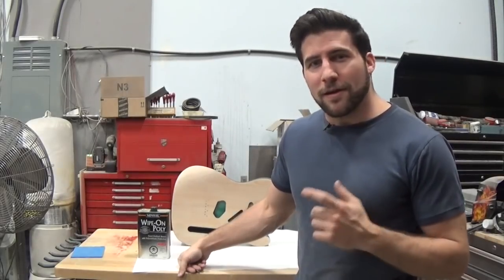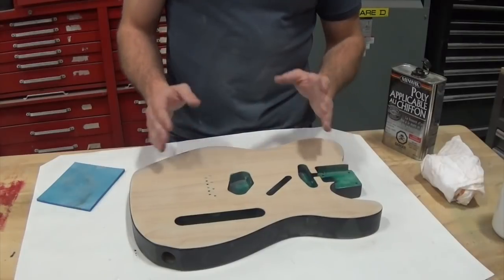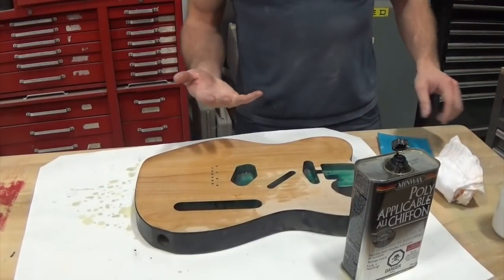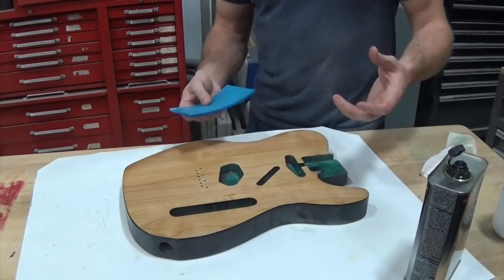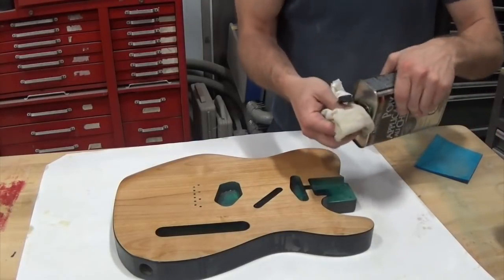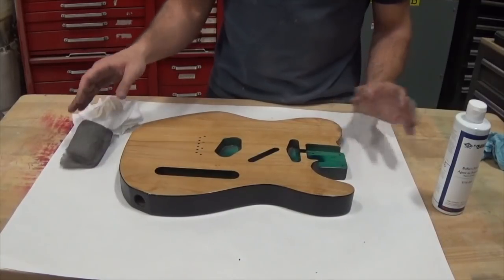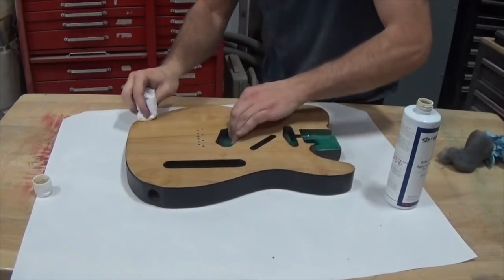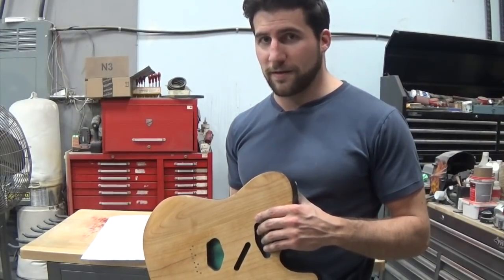How to apply a perfectly smooth poly finish by hand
In this video I show you how to apply a beautifully smooth coat of poly by hand. I start off with a trick that I and many others use where we apply the first coat or two with sandpaper to help fill in the pores in the wood. After that it's a pretty simple process. I'm using wipe-on poly for this piece because it goes on nice and thin.